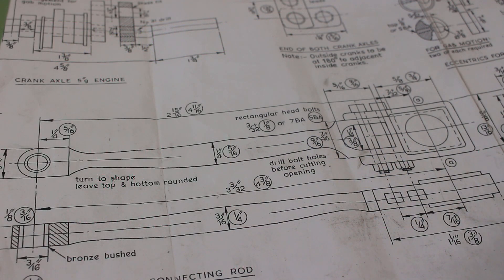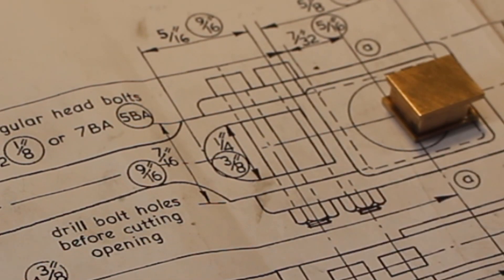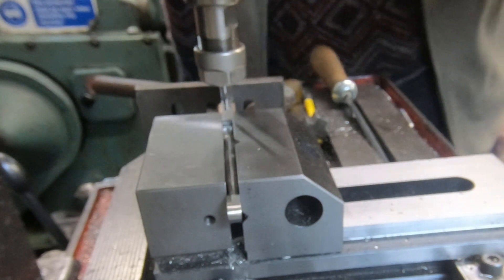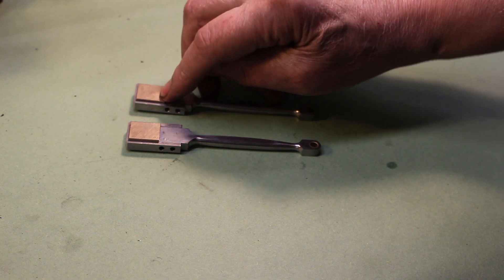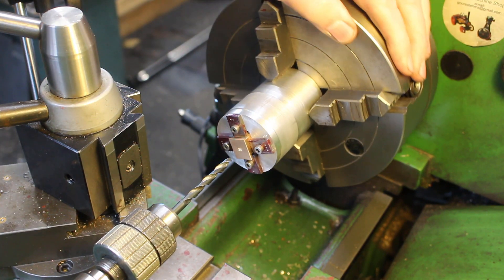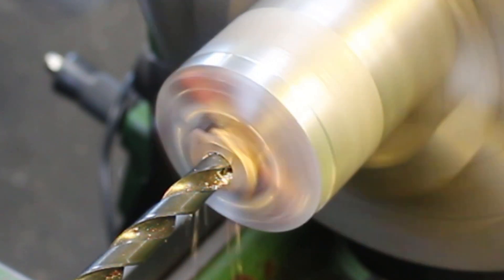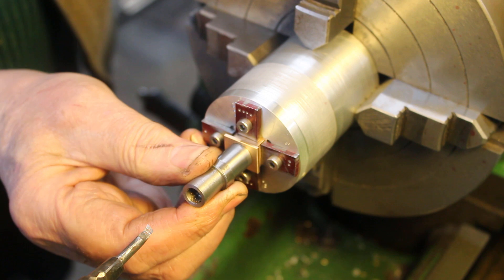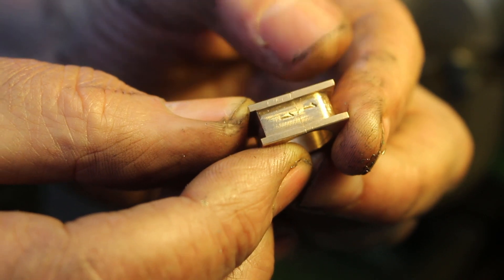Lion Locomotive in 5" gauge part 51- Big End Split Bearings/Con Rod Final Assy.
In this video I continue with my LION locomotive build and make the Big End Split Bearings and do the final assmbly of the Connecting Rod